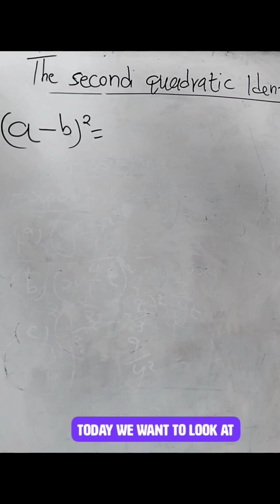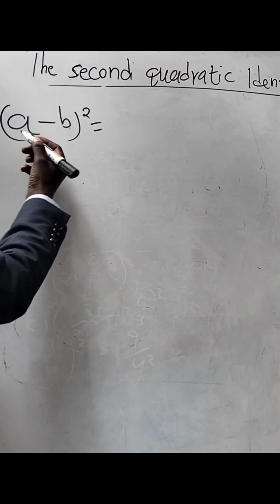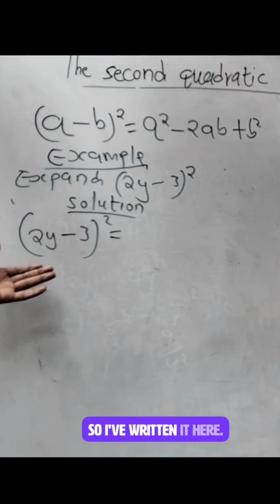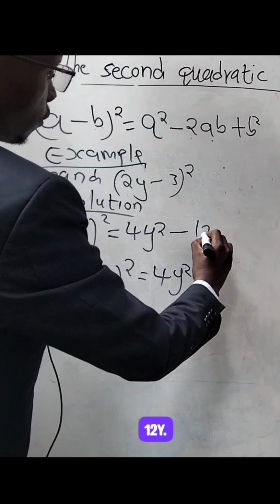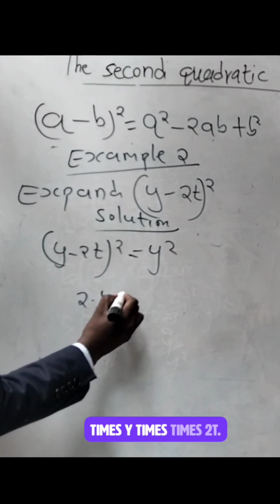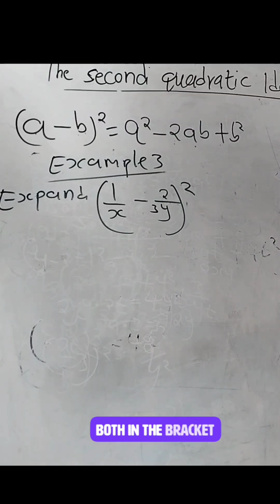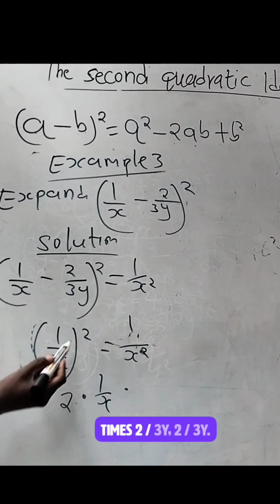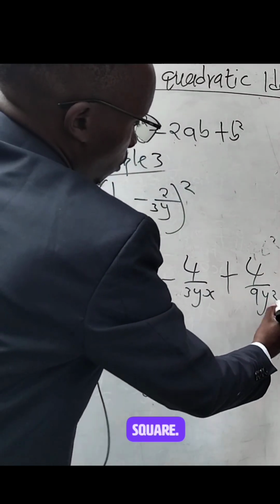Mastering the Quadratic Identity �: Easy Tricks and Worked Examples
Struggling with the quadratic identity (a-b)^2? In this video, I break it down step by step and show you how to apply it correctly using simple explanations and worked examples. Whether you're preparing for exams or strengthening your algebra skills, this lesson is for you!
📚 Watch, learn, and practice along with me.
💬 Did you find this explanation helpful? Share your answer in the comments and let me know which math topic you'd like me to cover next.